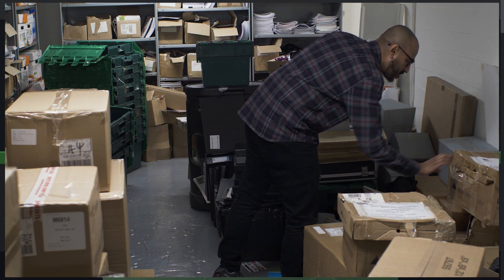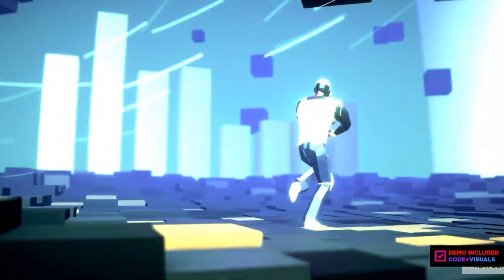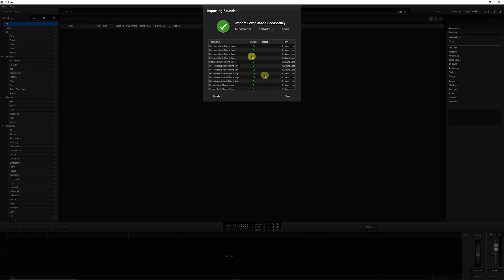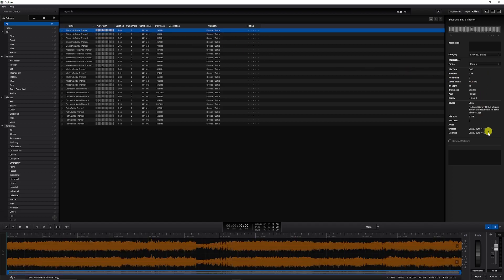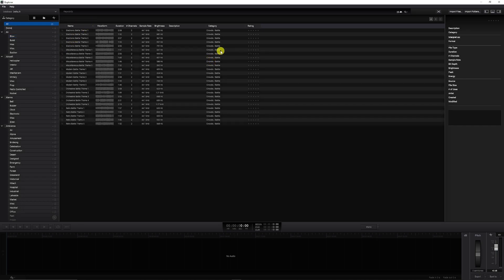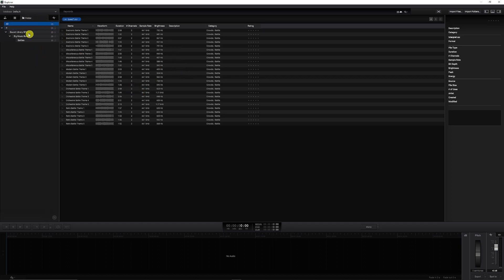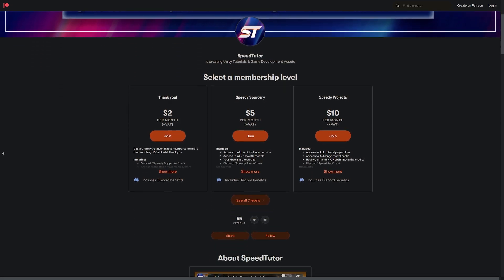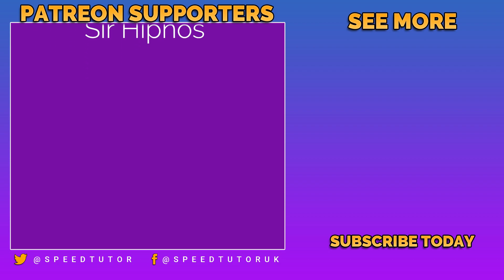Is This The BEST Sound Management Software? (FREE Audio Explorer)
If you're looking for a sound explorer which will help you organise those thousands of audio files that you've stored for game dev? Look no further than sound explorer by sound people. It's your one stop shop for arranging, categorising, managing and organising all your audio. It's completely FREE too! What more could you want?